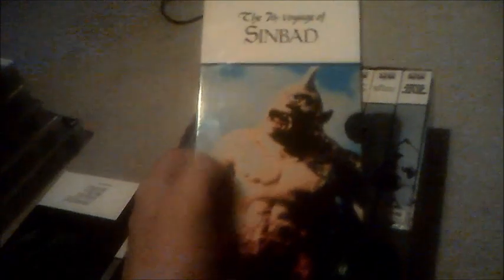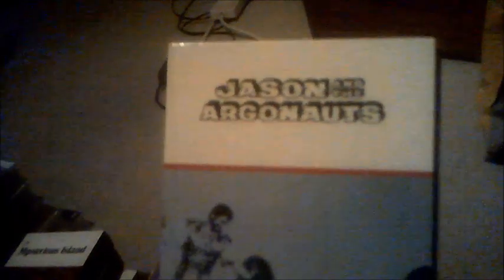A Special Look at The Ray Harryhausen VHS Boxset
Here's Something that My Mum has got and it's something Special and plus she told me that it's very Rare and I get to show you the Ray Harryhausen VHS Boxset with 8 Films on there!